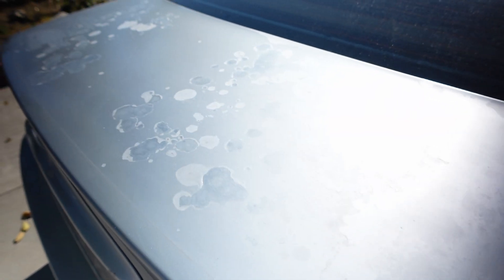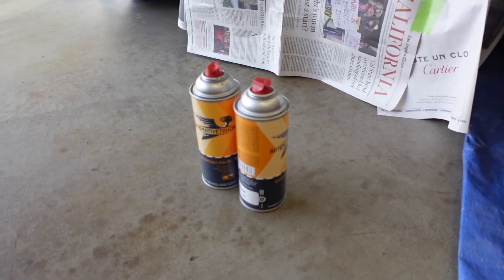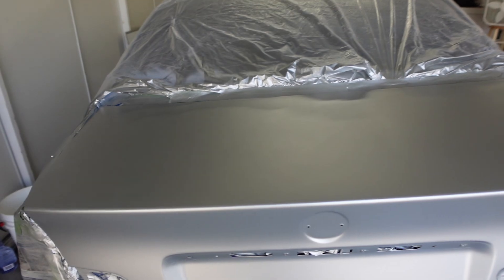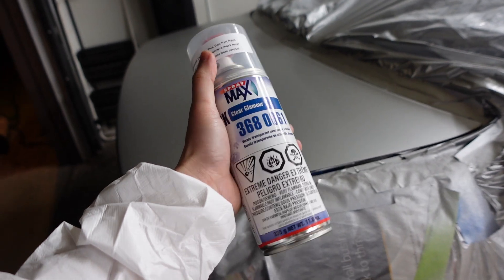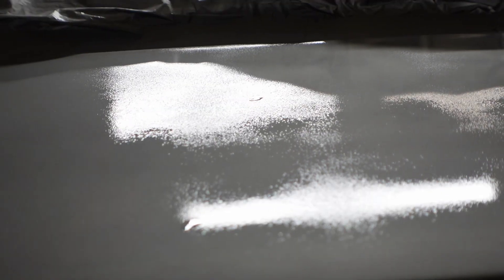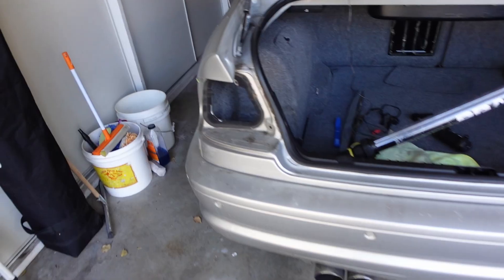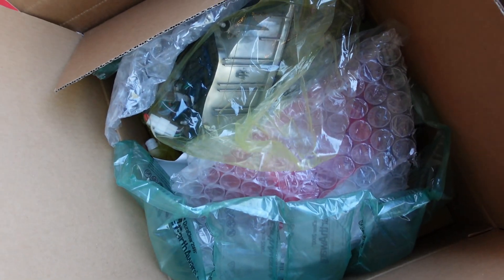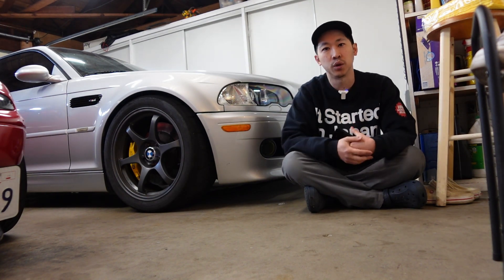Ruining my E46 M3 with Spray Paint Cans - Episode 11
The paint on my BMW E46 M3 was a disaster and so I decided to try and fix my $20,000 car with some spray paint cans. Watch the ups and downs of such a project and see if this is something you should do to your car.

Paint used: Automotive Touch Up
Spray Max 2K Clear
Painting Mask (IMPORTANT)
Spray can Trigger Grip (might work for you)
Sandpaper for finishing
Wax and Grease Remover for prep
Ultimate Compound Kit

LED Tail Lights Conversion

**All modifications and work performed on your vehicle are at your own discretion and risk

📢 What do you think of this video? Let me know

1. My virtual tip jar and shop (no sign up or fees)
3. Watching a video all the way through, liking and commenting